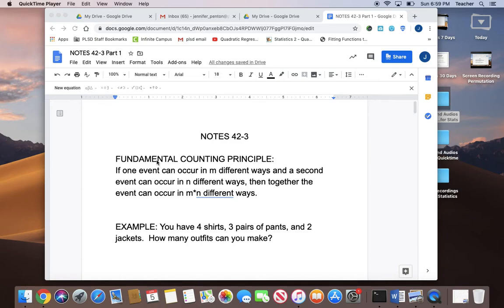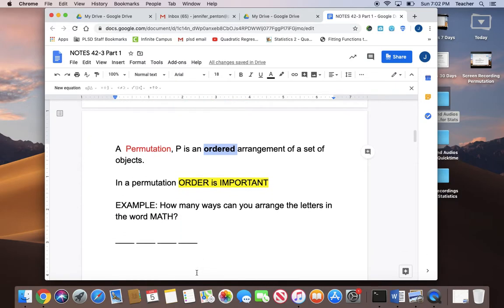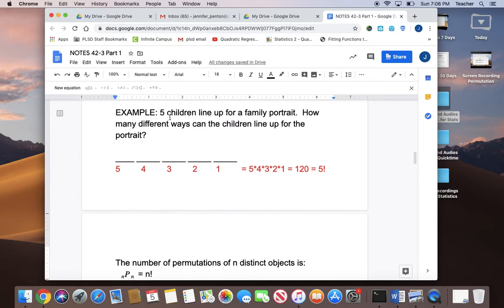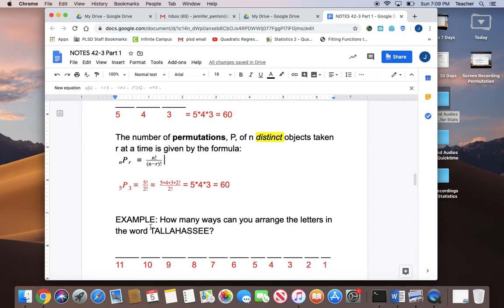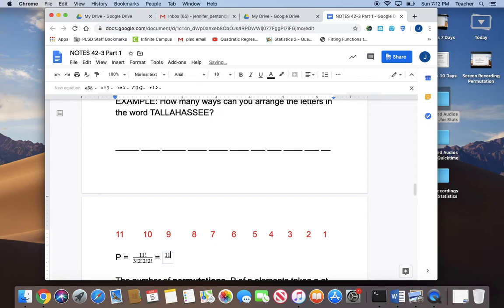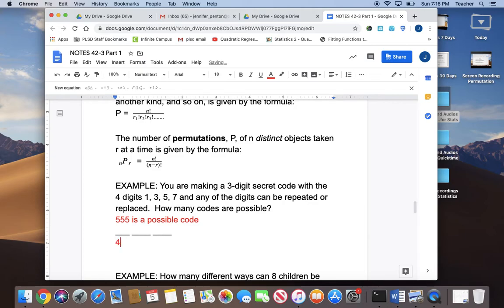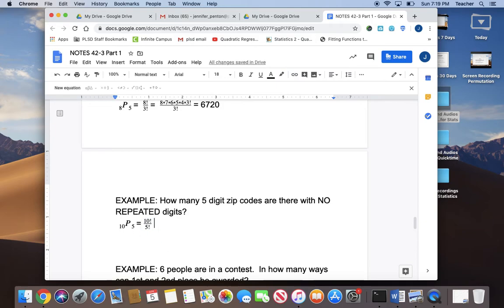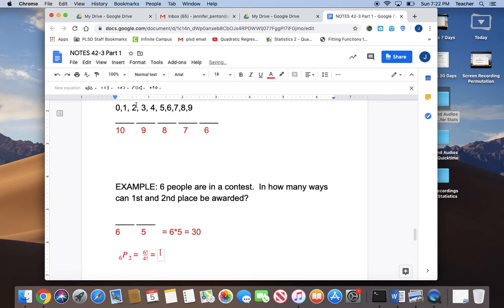Screen Recording Permutation 2